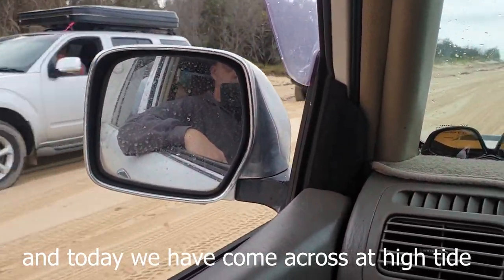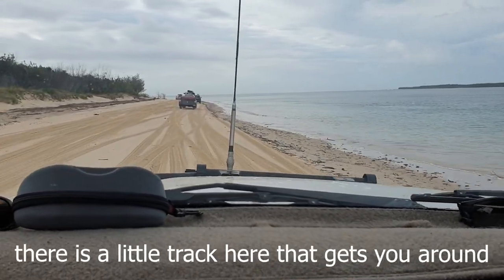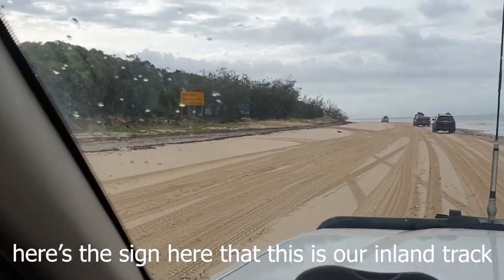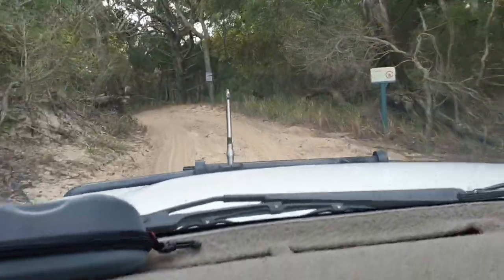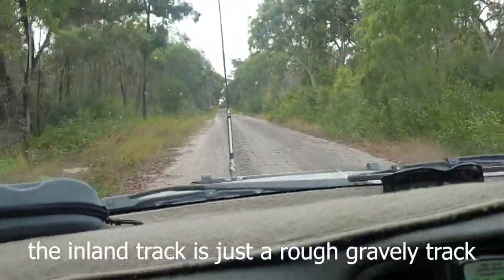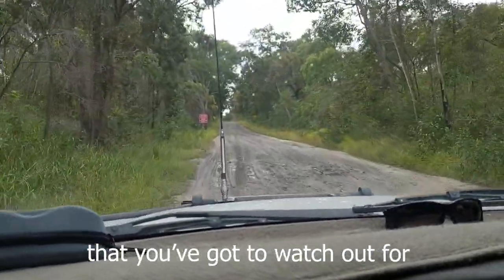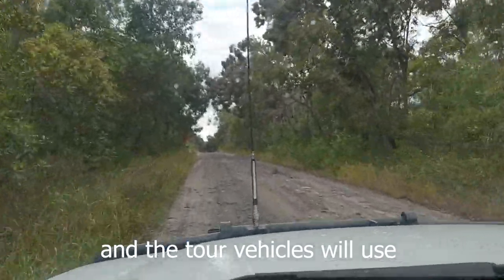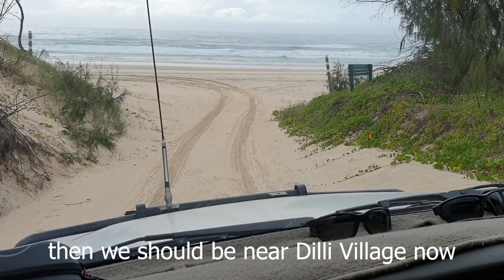The Inland Track on Fraser Island - Getting Around Hook Point At High Tide? | All About Fraser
All About the Inland Beach Track on Fraser Island. The Hook Point bypass at High Tide.

Rusty explains how to get around Hook Point at high tide using the Inland Beach Track.